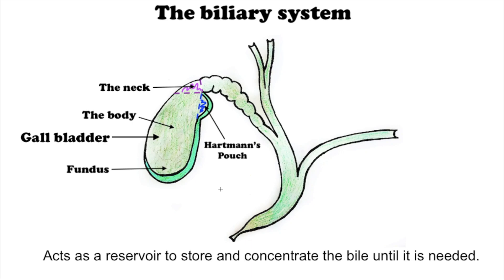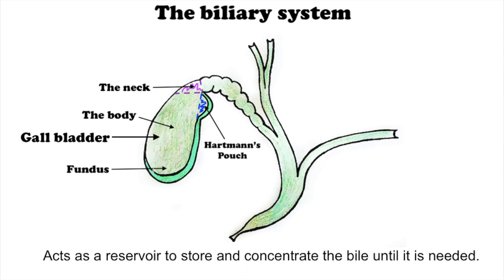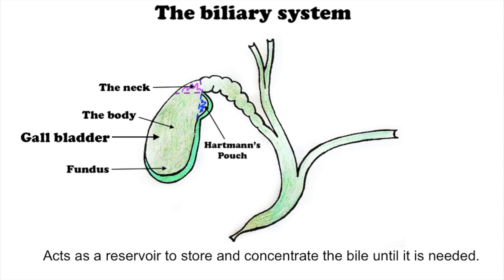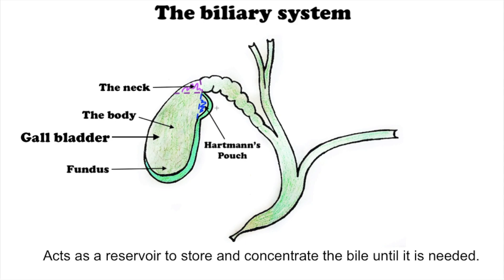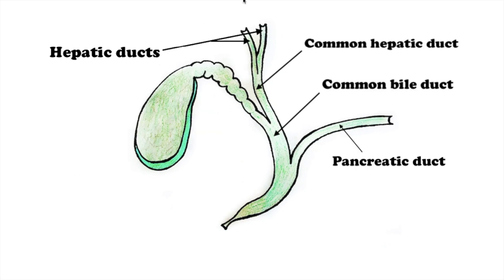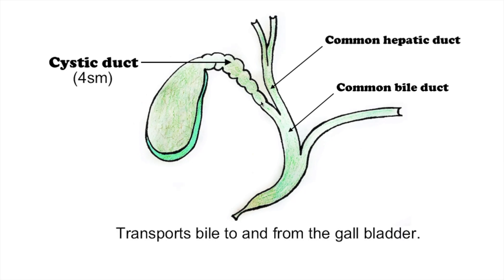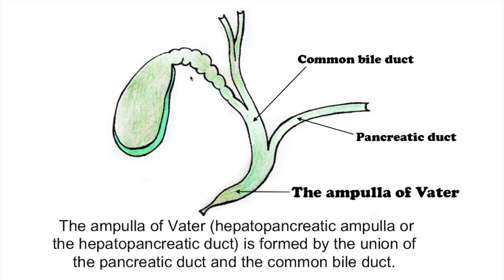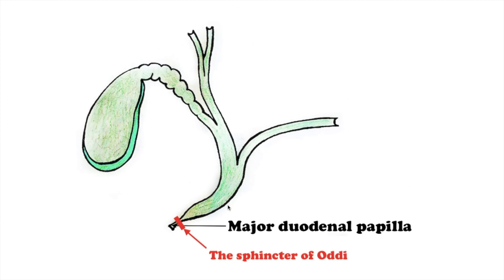The Biliary system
In this video:
00:06 - The Gallbladder : the fundus , body, and neck, Hartmann’s Pouch.
00:47 - Hepatic ducts,  Common hepatic duct
00:55 - The Cystic Duct and Common bile duct
01:12 - Ampulla of the bile duct  and The sphincter of Oddi